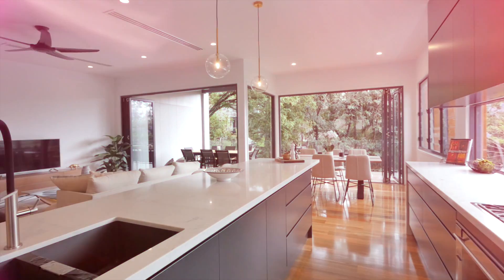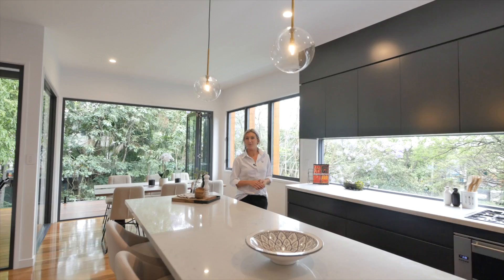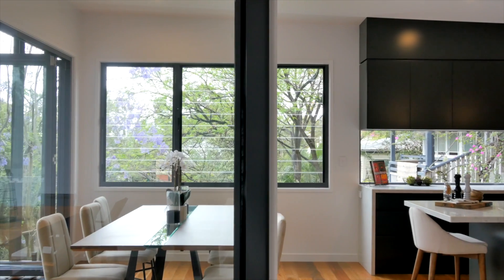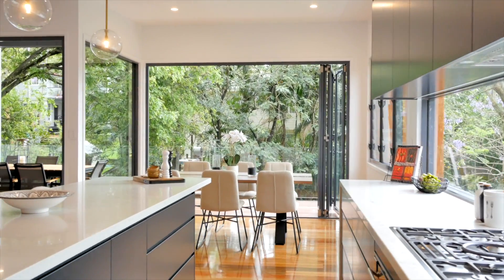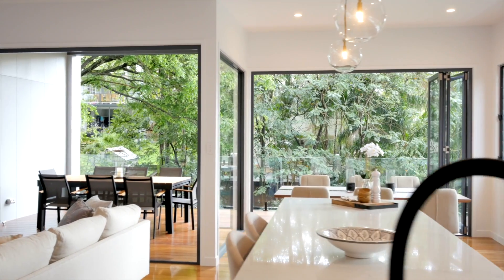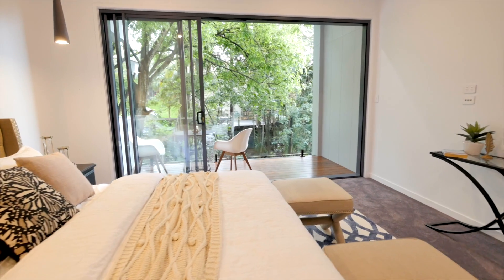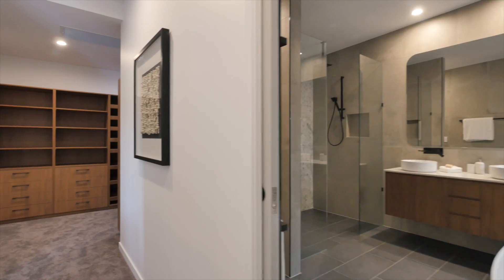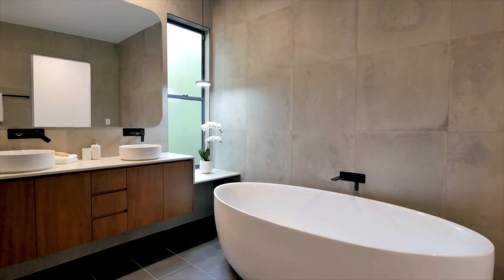85 Agnes Street, Auchenflower